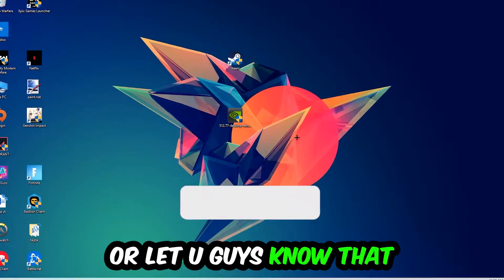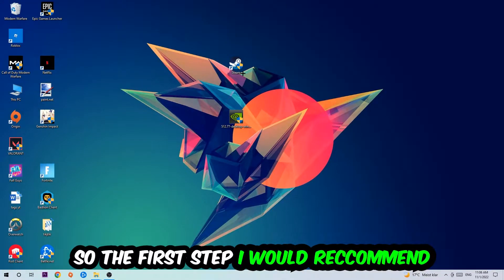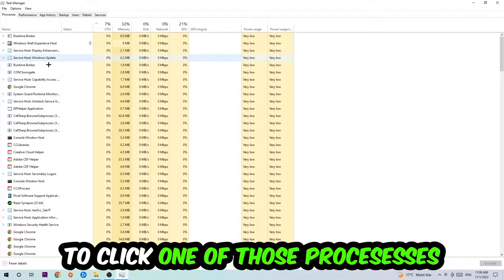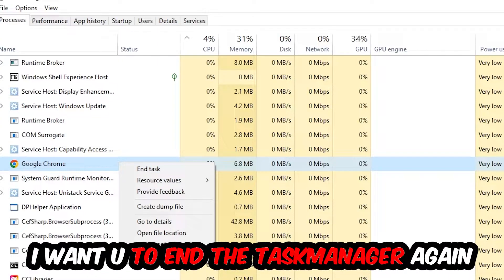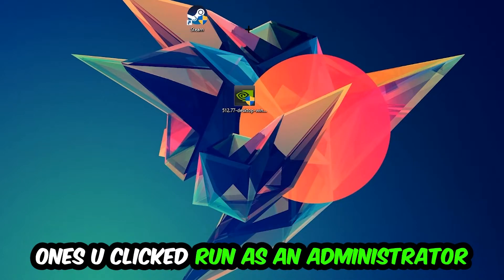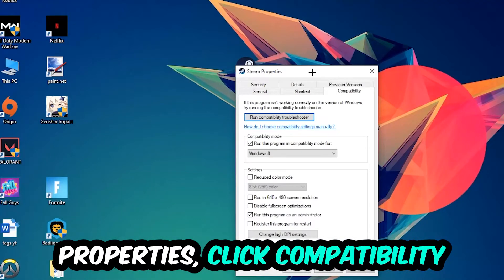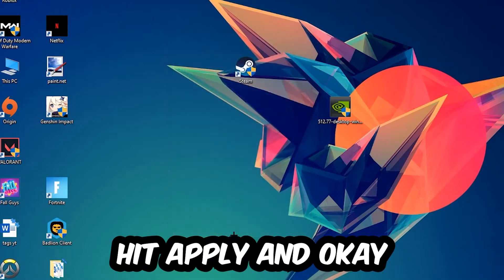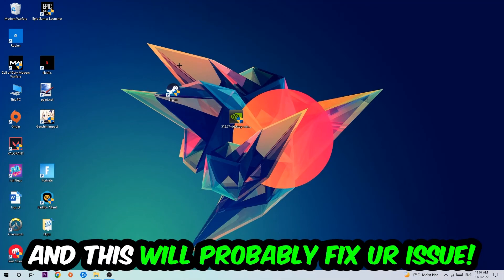The Crew 2 – How to Fix Crash on Startup – Complete Tutorial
how to fix The Crew 2 crash on startup,
how to fix The Crew 2 crash on startup pc,
how to fix The Crew 2 crash on startup ps4,
how to fix The Crew 2 crashing on startup fix,
how to fix The Crew 2 crashing on startup pc,